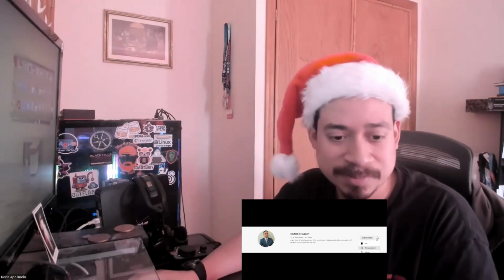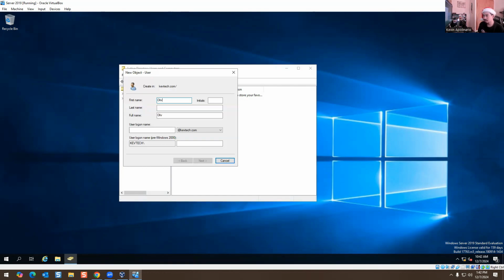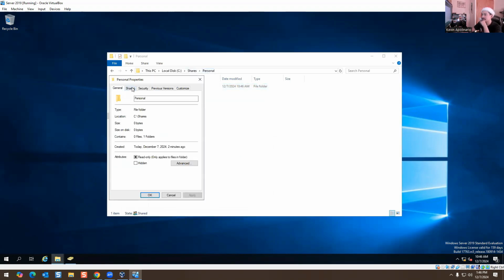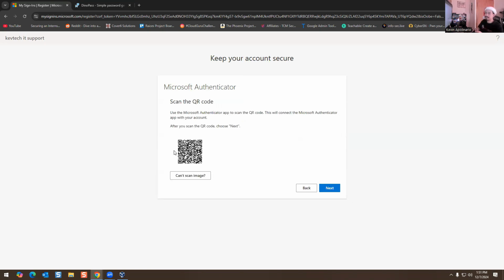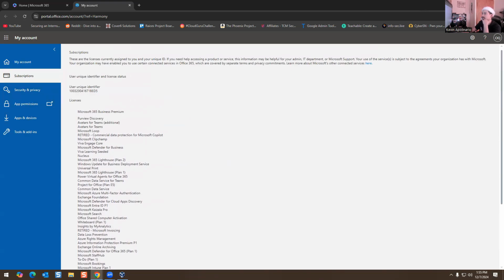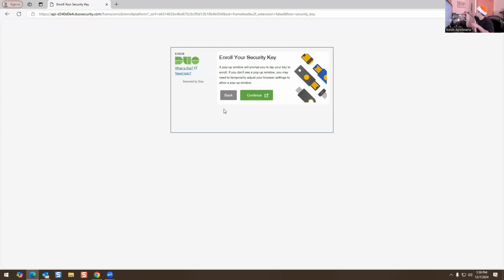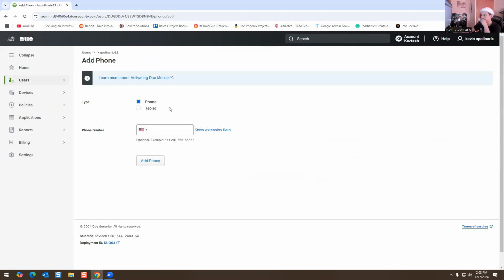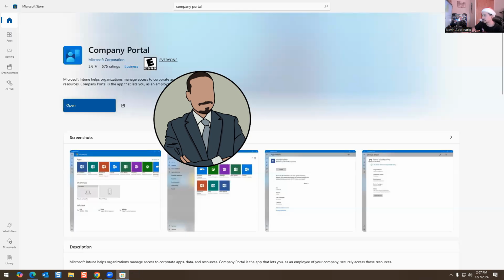Helpdesk training free (Active Directory, Office 365, Duo)